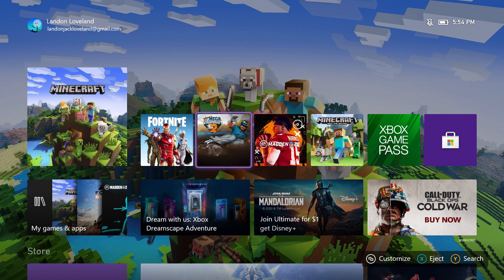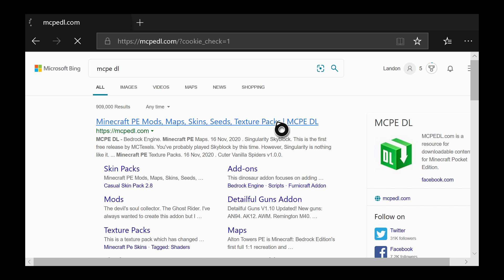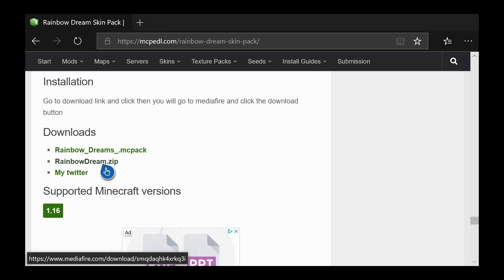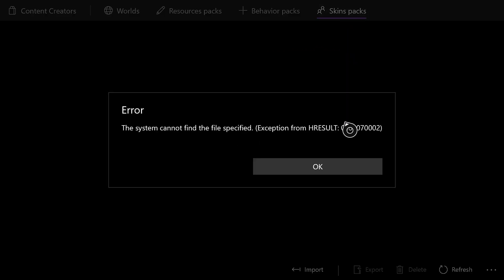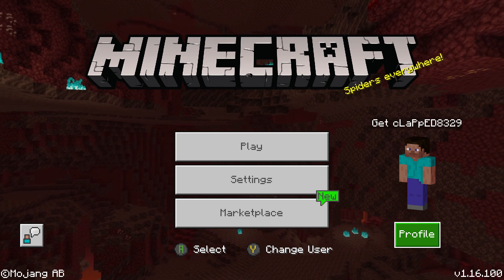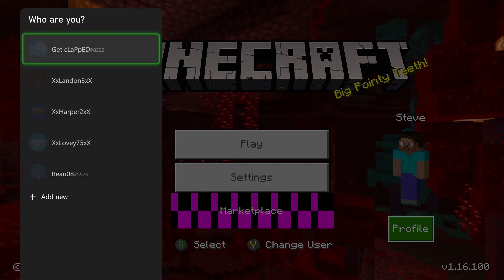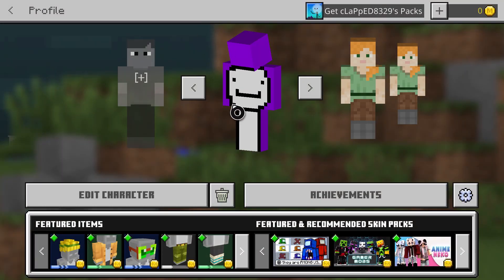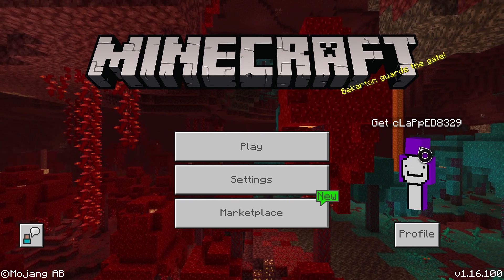How to get Dream Skin FREE on Xbox! (Minecraft)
Sorry if my voice was laggy throughout the video
This is teaching you how to get the Dream Skin for Free on Xbox